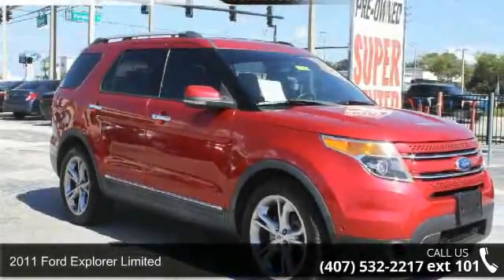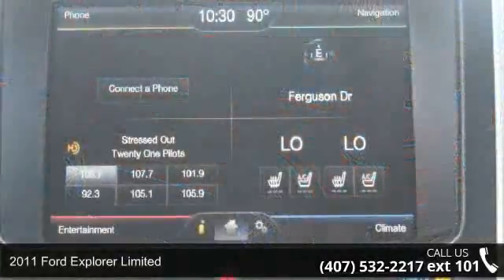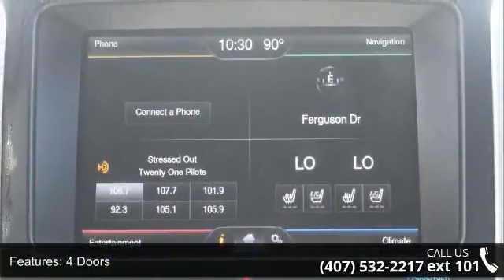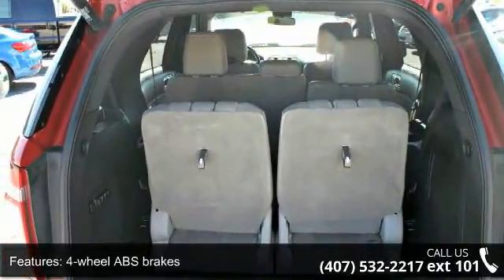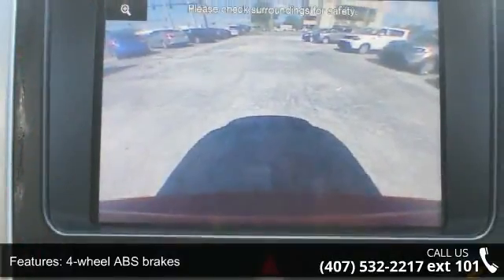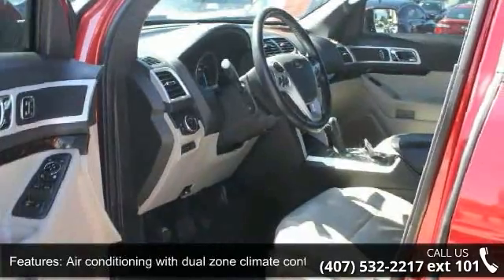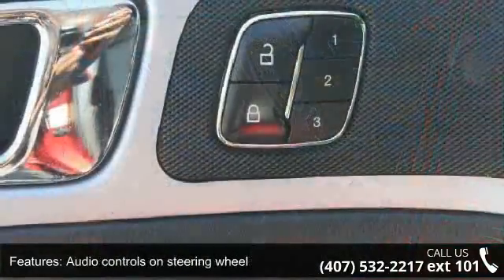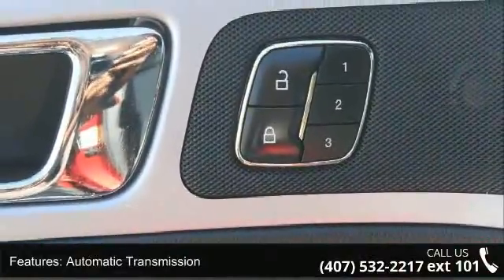2011 Ford Explorer Limited - Orlando KIA West - Orlando, ...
Q-CERTIFIED *Includes a CARFAX buyback guarantee***  Just Arrived.. Other features include: Leather seats, Bluetooth, Power door locks, Power windows, Heated seats, Auto, Climate control... all for $18,888 Make sure to ask for an Internet Manger to receive the special internet price!Q Certified means you get up to 2 yr/100,000 mile Limited power train warranty and must pass a 150 point inspection prior to being sold, you also get 24/7 roadside assistance, trip interruption services, and rental car benefits, all so you can have piece of mind. This vehicle is located at Orlando Kia West which is located at 3407 W. Colonial Dr Orlando Florida 32808.